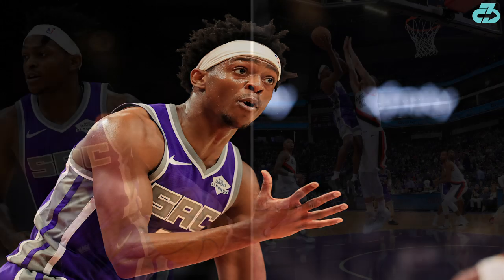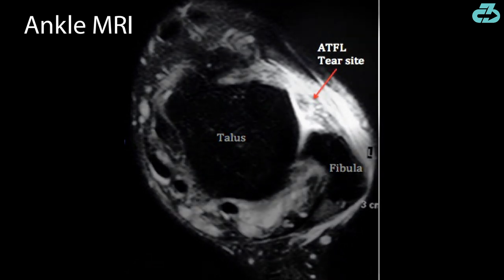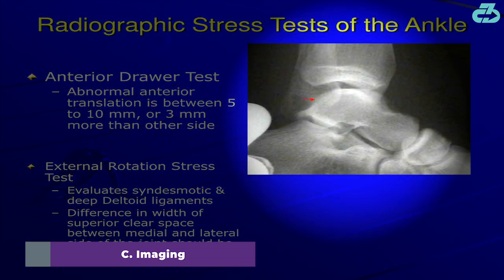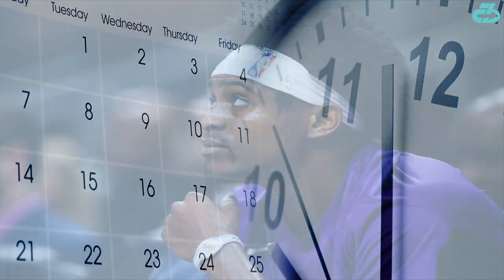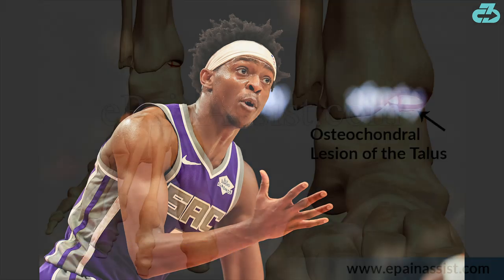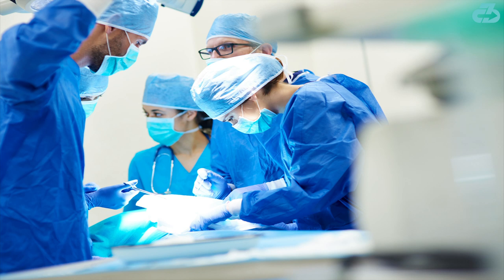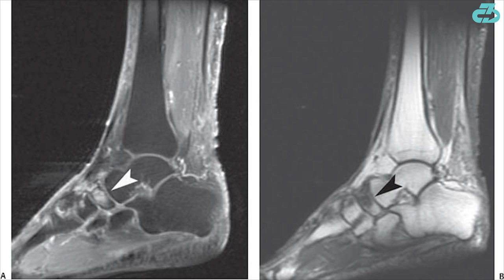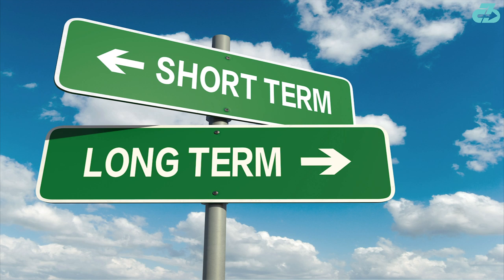Dissecting De’Aaron Fox’s grade 3 ankle sprain, “indefinite return”, and three timeline scenarios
Dr. Rajpal Brar, DPT details Sacramento Kings guard De'Aaron Fox's grade 3 inversion ankle sprain (complete ligament rupture) and sheds light on his "indefinite return" by detailing three different timeline scenarios.